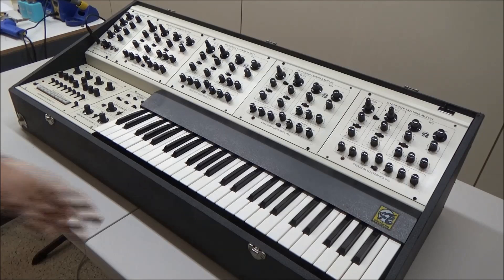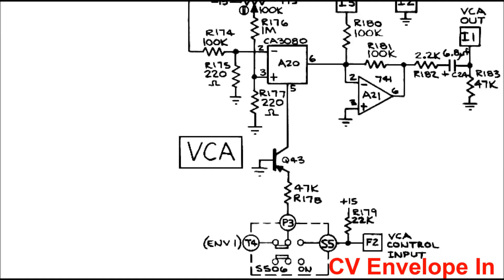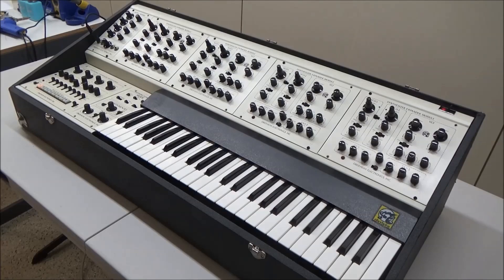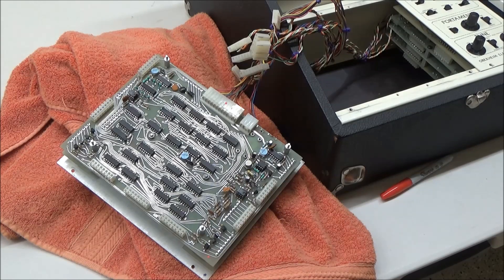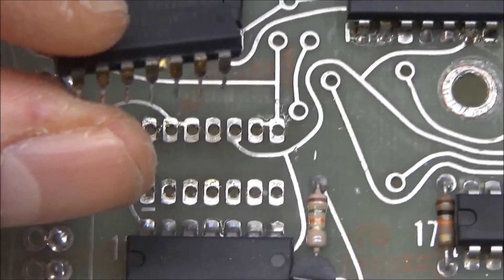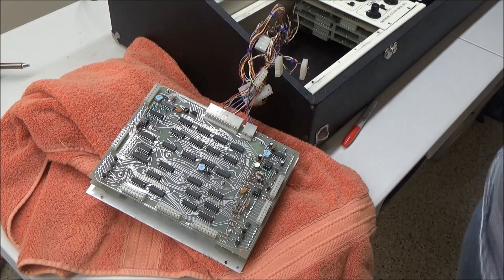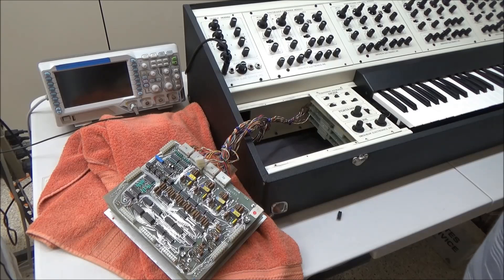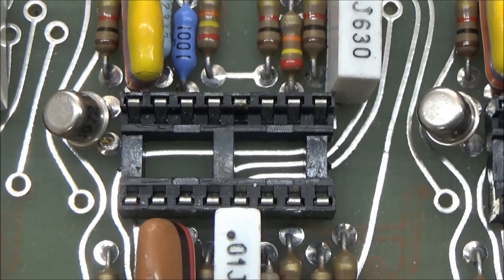Oberheim Four Voice Synthesizer FVS Repair - Synthchaser #149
We repair a handful of problems with the vintage Oberheim Four Voice Synthesizer (FVS).

00:14 Demo of some of the problems
01:27 SEM3 stuck on fix
03:17 More programmer problems
05:30 Why shotgun repairs are not always a good thing
07:30 Memory bank select repair
10:32 SEM1 & 2 Memory Mode repair
14:42 To be continued...